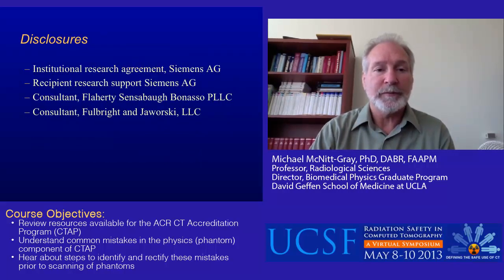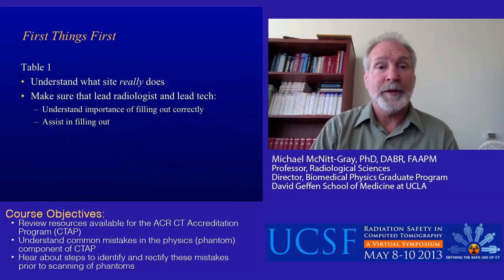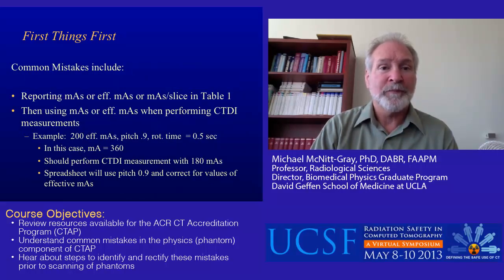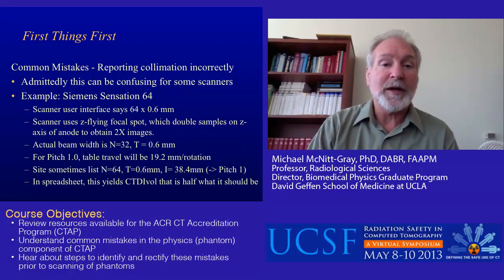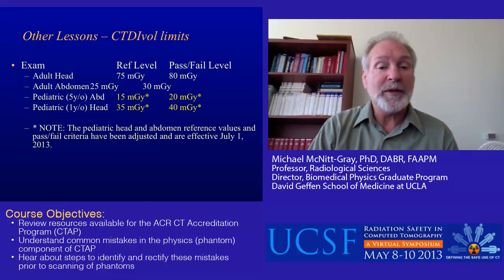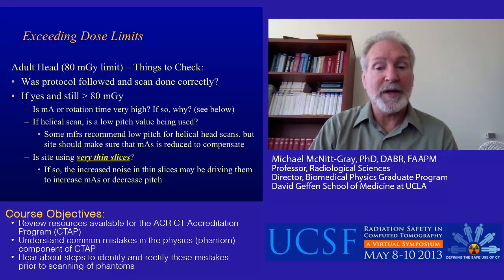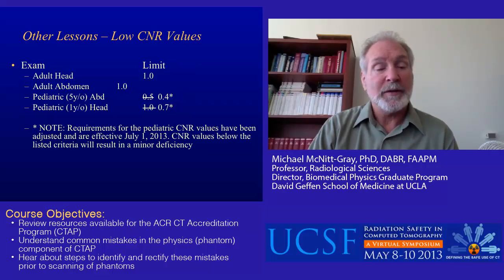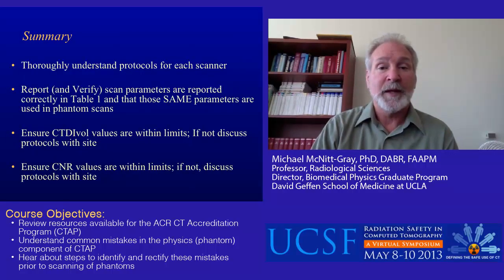Common Technical Mistakes and How to Avoid Them:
Lessons Learned from ACR CT Accreditation Program